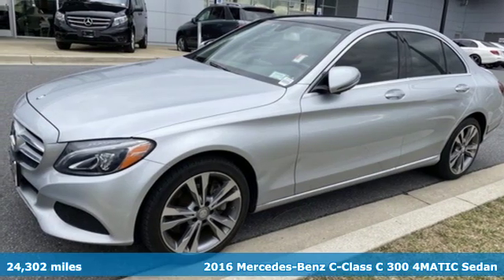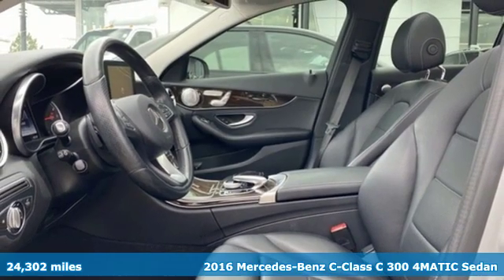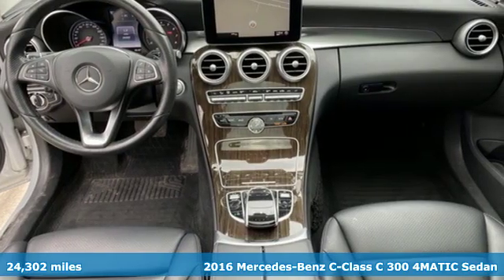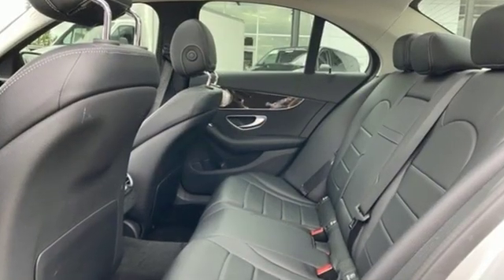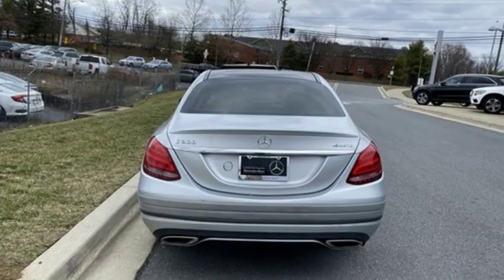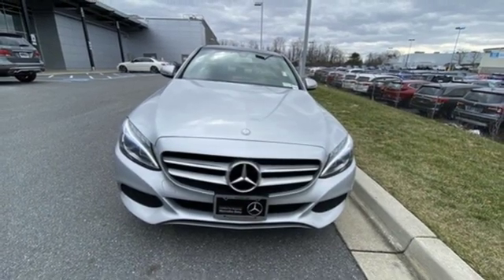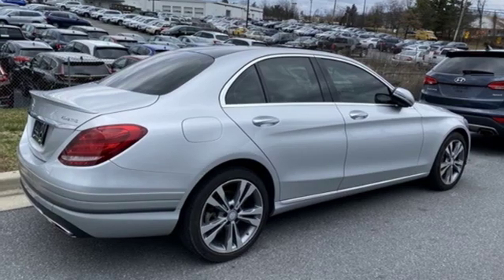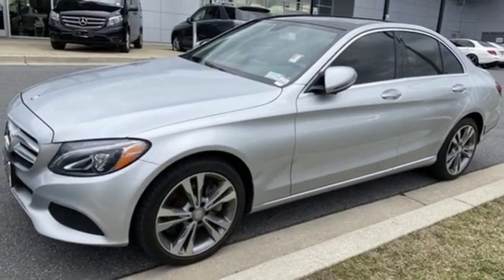Used 2016 Mercedes-Benz C-Class Silver Spring MD Washington-DC, MD JP71648 - SOLD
Year: 2016
Make: Mercedes-Benz
Model: C-Class
Trim: C 300
Engine: 2.0L I4 Turbocharged
Transmission: 7G-TRONIC PLUS 7-Speed Automatic
Color: Silver
Interior: Black
Mileage: 24302
Stock #: JP71648
VIN: 55SWF4KB3GU174654
JUST ARRIVED. PENDING INSPECTION. CERTIFIED!!! PREMIUM 2 PKG... MULTIMEDIA PKG... PANORAMA SUNROOF... HEATED STEERING WHEEL... ILLUMINATED STAR... KEYLESS-GO... REAR SPOILER... LED HEADLAMPS... REAR VIEW-CAMERA... 18" WHEELS... BLIND SPOT ASSIST... BURMESTER SURROUND SOUND SYSTEM... ENTRANCE LAMPS IN DOORS... SIRIUSXM SATELLITE RADIO POWER DOOR MIRRORS, THE ORIGINAL MSRP WAS $52,090. brbrMercedes-Benz Certified Pre-Owned means you get an additional 12 months Limited Warranty on top of the existing factory warranty, with unlimited mileage. We also do up to a 162-point rigorous inspection/reconditioning, 24/7 roadside assistance, trip-interruption services, and a complete CARFAX vehicle history report. brbrMercedes-Benz of Silver Spring offers nearly 200 new, 70 certified pre-owned, and 120 pre-owned Mercedes-Benz. As well as 16 other premium brands. You are guaranteed to find the car you've been searching for. Our certified Mercedes-Benz Sales Representatives are standing by and ready to answer your questions! *Your additional costs are sales tax, tag and title fees for the state in which the vehicle will be registered, any dealer-installed options (if applicable), and a $299 dealer processing fee. The Internet Price is subject to change, and prior sales are excluded from these offers.

Address:
3301 Briggs Chaney Rd.